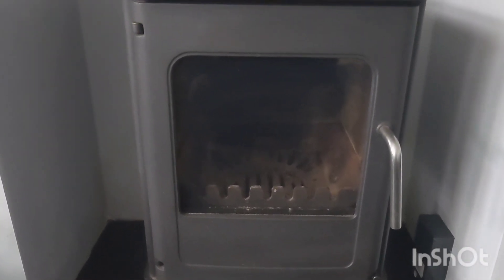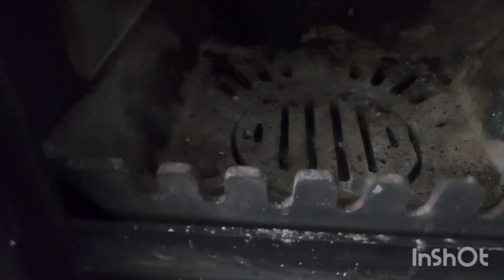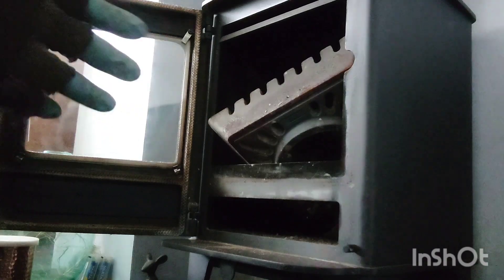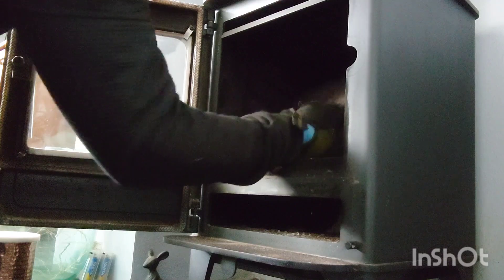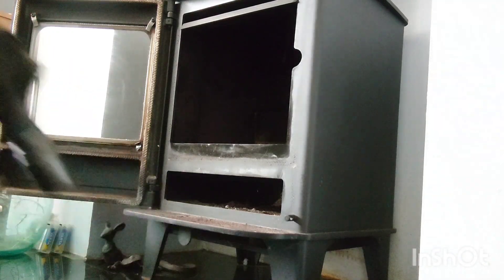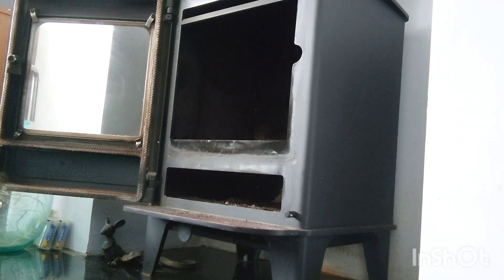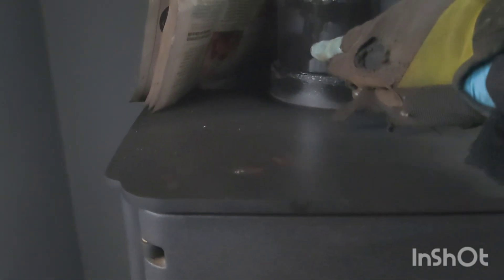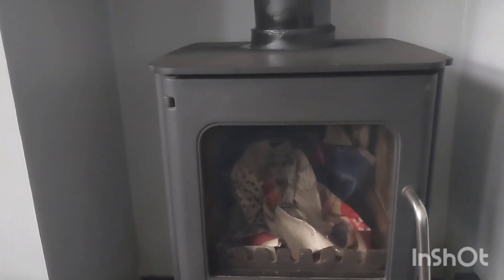MORSO 04 MULTI -FUEL WOOD BURNING STOVE.EASY WAY TO REMOVE BAFFLE PLATES.